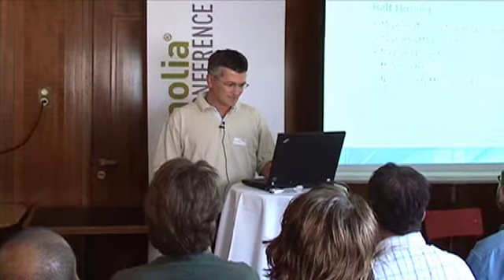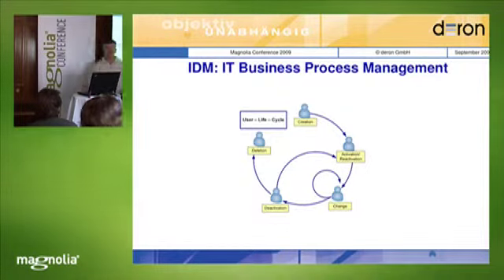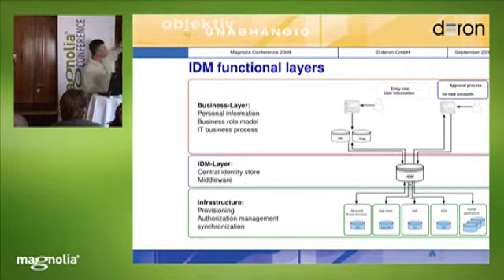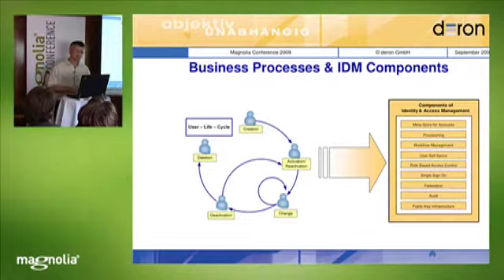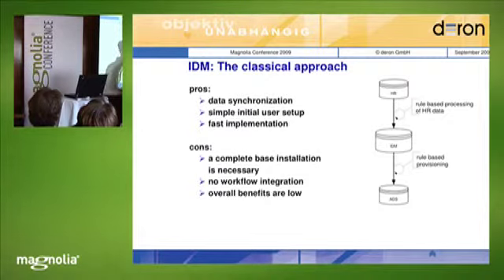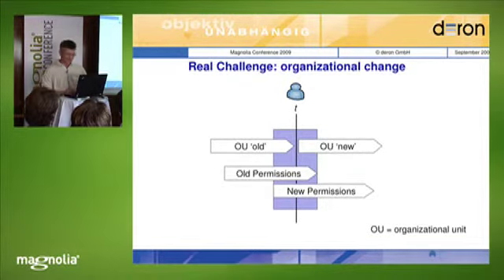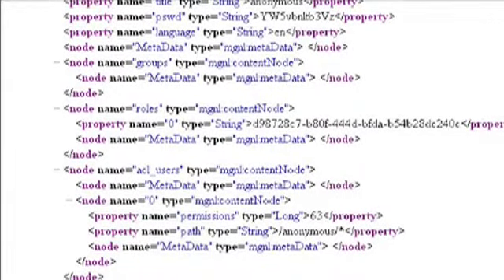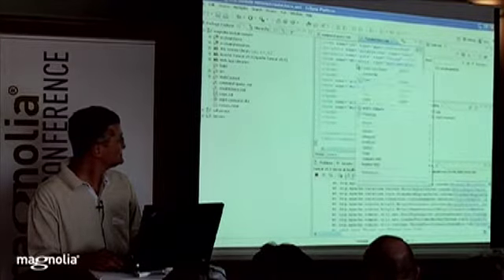Identity Management and Magnolia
Identity Management (IdM) is used to automate the user provisioning process in the user lifecylce: Generate an account with the proper rights when a user enters a company; Remove or disable the account when the user leaves; change rights when the user gets a different job. We will start with an introduction to IdM, present a (generic) module for Magnolia provisioning, and demonstrate how it works.